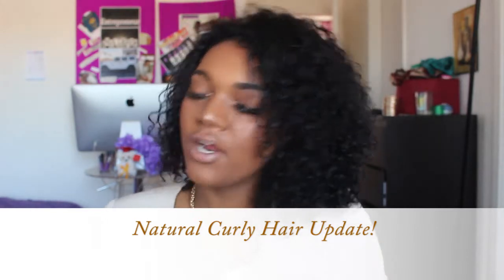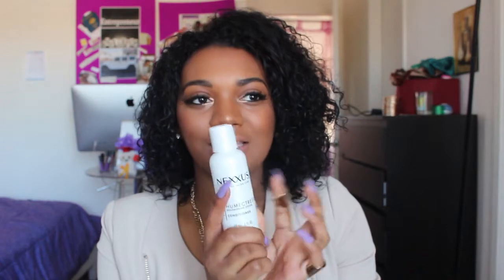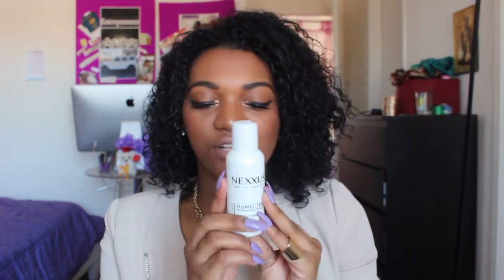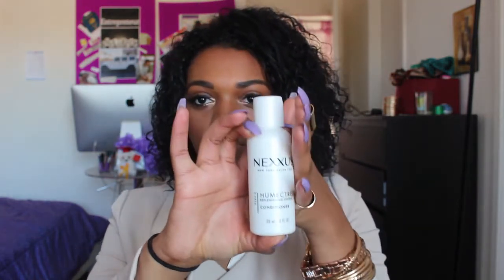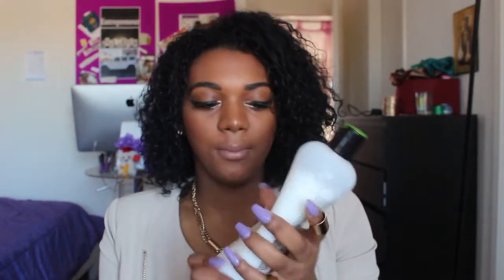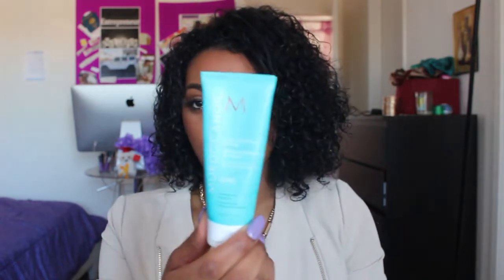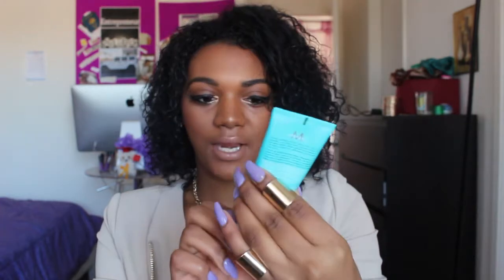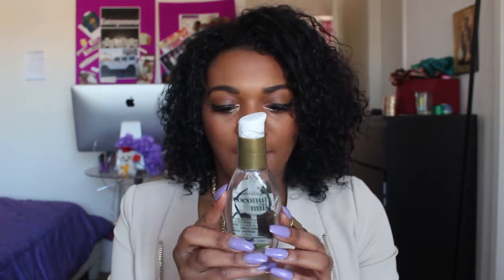Natural Curly Hair Products I Use!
Hi Busyy Bees! I'm all about my natural hair this week, so I've decided to share what new products I've been using.

& get the latest on your favorite celebrities and lifestyle motivation.